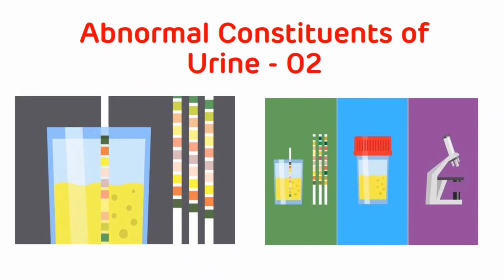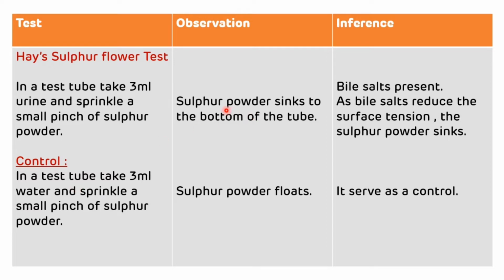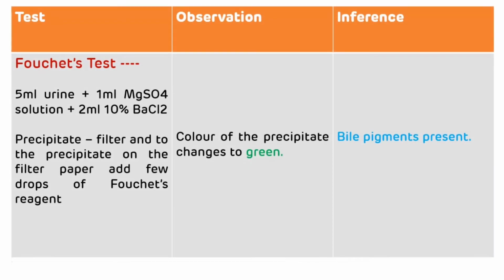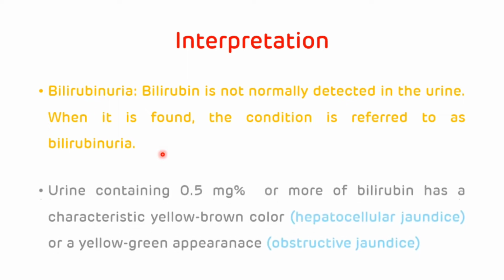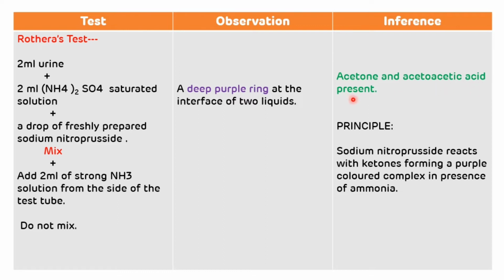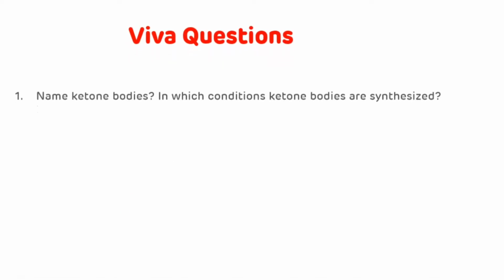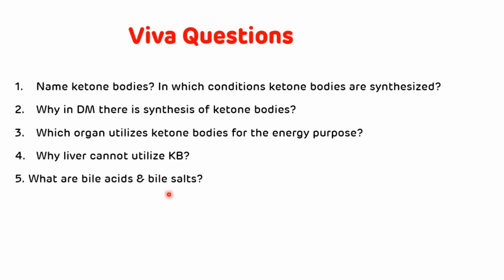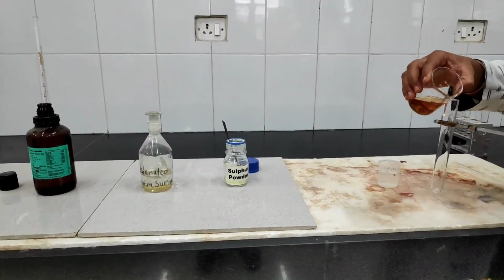Analysis of Abnormal Urine || Abnormal Constituents of Urine Part 2 || Biochemistry Practical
Analysis of Abnormal Urine - This is the video on Abnormal Constituents of urine part two in which i have explained the tests for the detection of Bile Salts, Bile Pigments and Ketone Bodies along with demonstration and discussion of viva questions
Analysis of Abnormal Urine
Test for Bile salt - 00:34 minutes
Hay’s Sulphur flower Test - 00:58 minutes
Interpretations of Hay’s Sulphur flower Test - 01:41 minutes
Test for Bile pigment - 02:15 minutes
Fouchet’s Test - 02:30 minutes
Interpretations of Fouchet’s Test - 03:13 minutes
Test for Ketone bodies - 03:52 minutes
Rothera's Test - 04:00 minutes
Interpretations of Rothera's Test - 04:59 minutes
Viva Questions - 05:30 minutes
Demonstration of Hay’s Sulphur flower Test for Bile Salts - 07:30 minutes
Demonstration of Rothera's Test for ketone bodies - 09:13 minutes